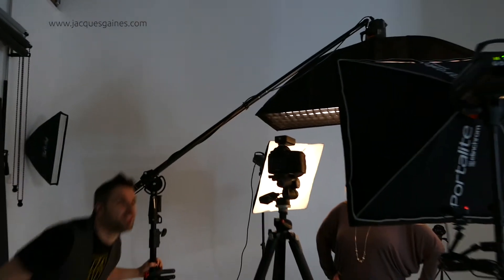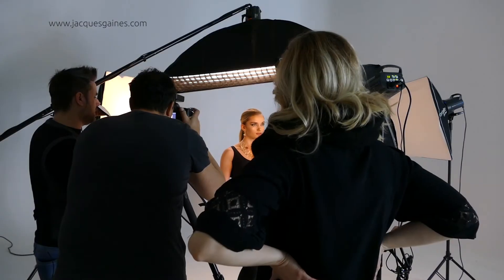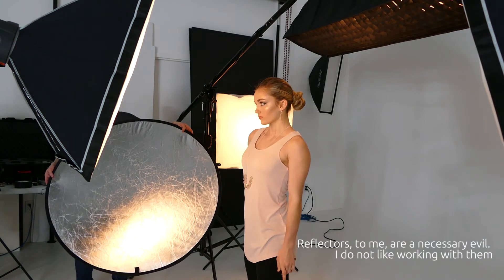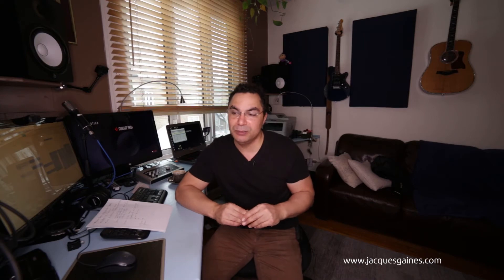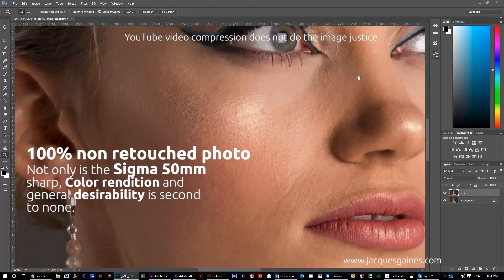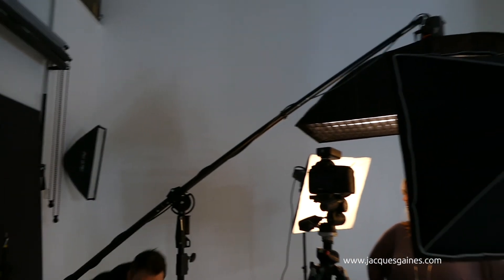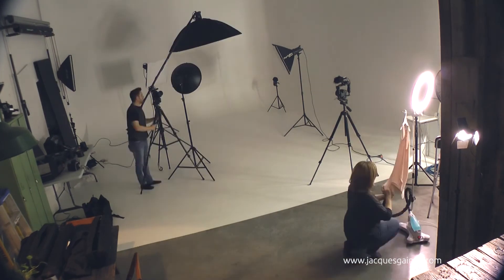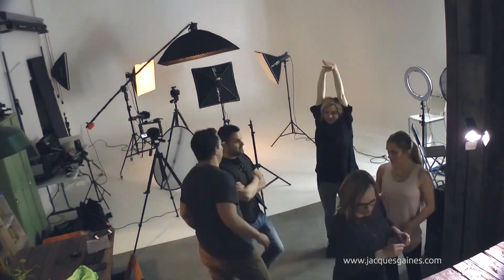BEHIND THE SCENES JEWELRY PHOTO SHOOT: WORKING WITH A TEAM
All photo shoots are a way of creating something beautiful and artistic. This videos shows the highlights of what happens behind the scenes and is sort of a "Making of" of the ins and outs of fashion photography. It shows you what a makeup artists, a stylists, lighting and flash specialists and a photographer might be thinking of during a photoshoot. I also give my two cents at the end of the video on my lessons learned, my appreciation for having a lighting specialist at the shoot and again rave on about how I love the Sigma 50mm f/1.4 ART lense and my renewed love for continuous lighting.

Who is Celeste

Celeste is a circus performer and student at the Quebec city circus school. At the ripe age of 19, she has already modeled quite extensively. This is due to the fact that her traits are simply stunning and so, she has been asked, on many occasions, on the street to do some modeling work. Because of the fact that she has been asked so many times to model, she actually has quite a bit of experience at it. She knows how to "Strike a pose" whenever she is asked and does a great job at it.

Youth and class

I was asked by a jeweler, Nancy Sinclair glass, to showcase her jewelery. The jewelery this person makes is glass jewelery. There is a stigma about glass jewelery and age that the client wanted to stay away from. So the goal of this client was to push youth and class. The moment the client saw the picture of Celeste, their gut reaction was to scream out "I want her"

Photo shoot equipment:

Camera used: 6D
Lense used: Sigma 50mm f/1.4 ART
Flash system: Elinchrome D-Lite RX 4

Modifiers:

5X1 softbox with grid on top
3X3 softboxes as sidelights
Flash on back wall
Some reflector work

Staff:

Makeup and hair: MarieLine Linteau
Lighting photographic consultation: Jean Philippe Rivard
Artistic direction and photography: Jacques Gaines